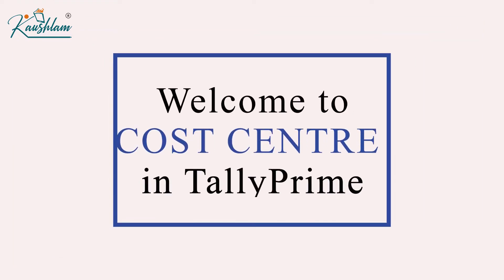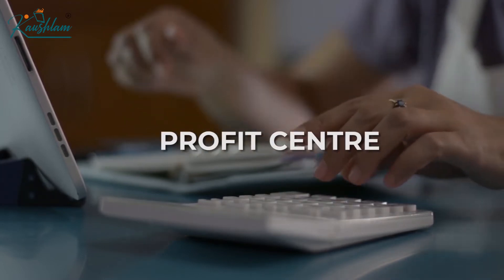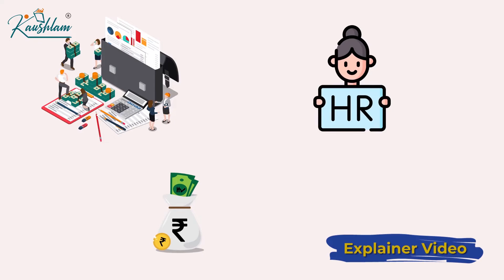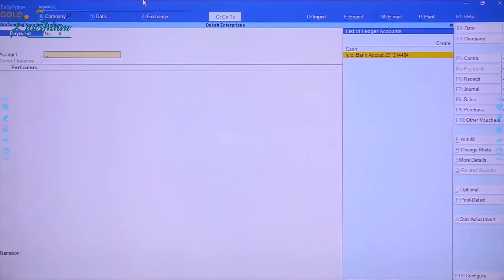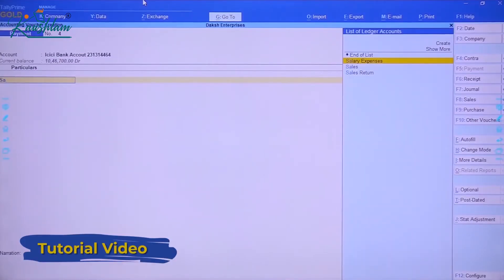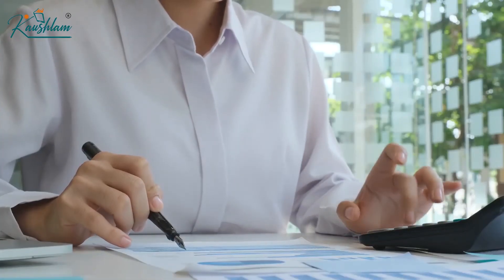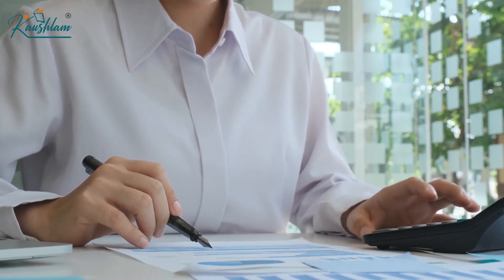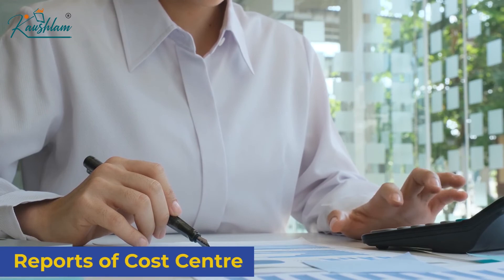Join Tally Certified Program of Cost Centre using Tally Today!!!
In TallyPrime, the Cost Centre could refer to an organizational unit to which costs or expenses can be allocated during the recording of transactions in vouchers while the cost category is used to accumulate costs or profits for parallel sets of Cost Centre.